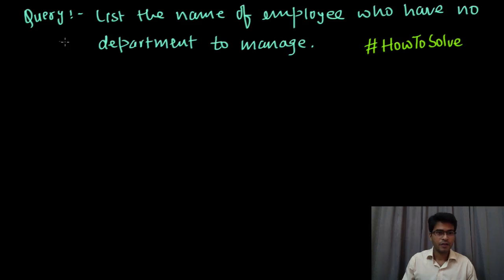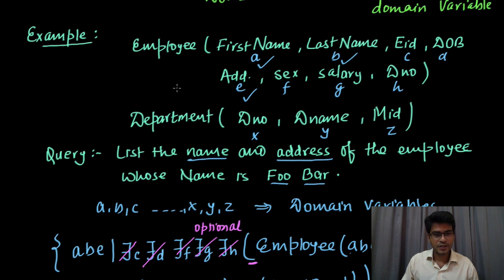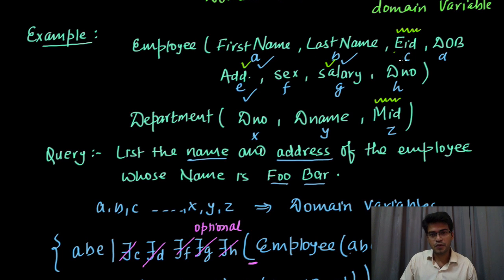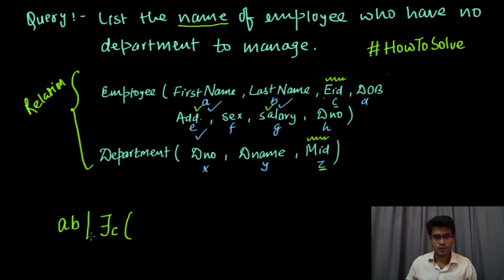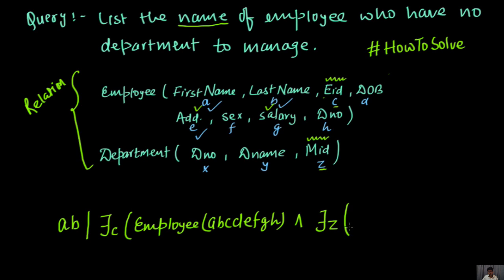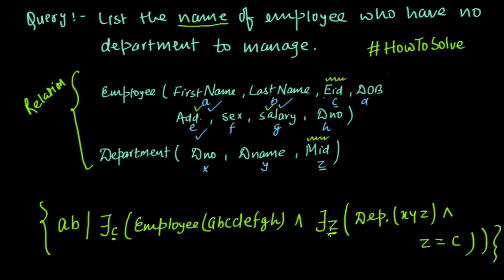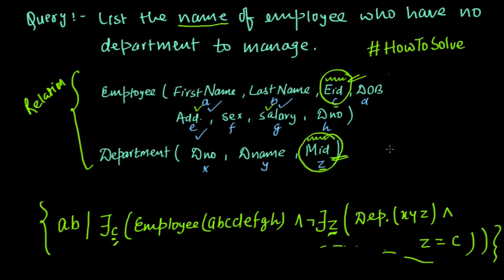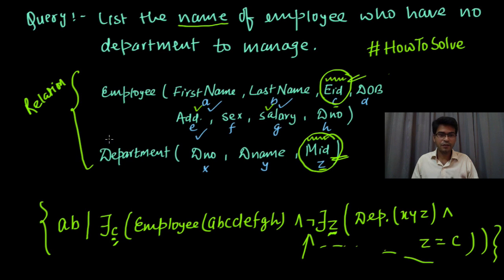Illustration on Domain Relational Calculus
To ask your doubts on this topic and much more, click on this Direct